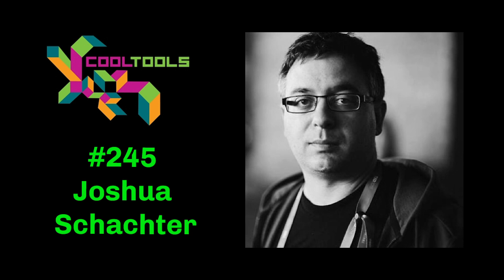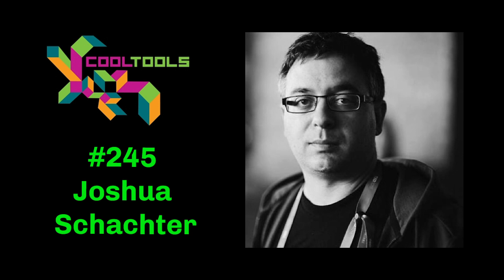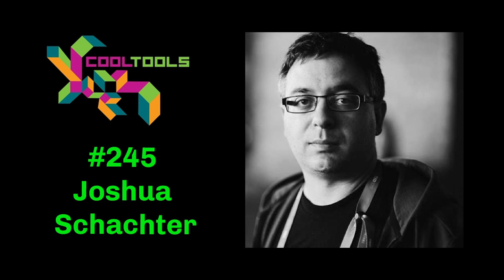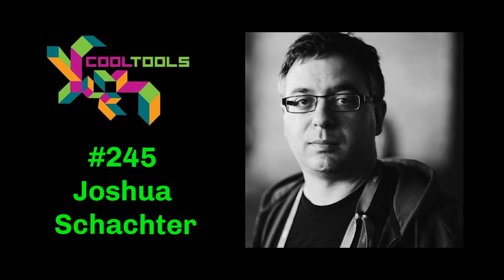Cool Tools Show 245: Joshua Schachter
Our guest this week is Joshua Schachter. Joshua is the founder of del.icio.us and inventor of tagging, which became hashtags. Joshua has founded two startups, invests in startups, runs an event for autonomous racing called Self Racing Cars, and is an amateur race car driver.